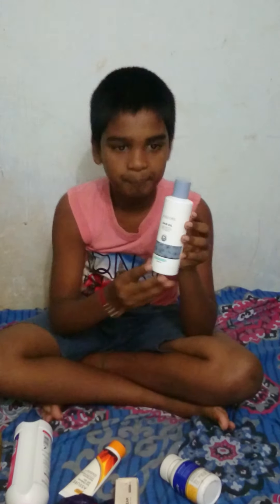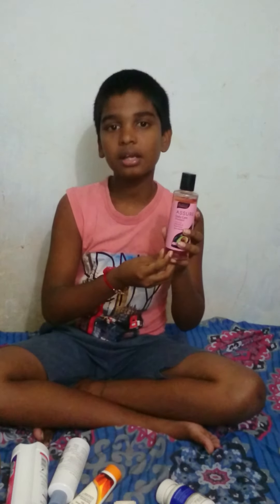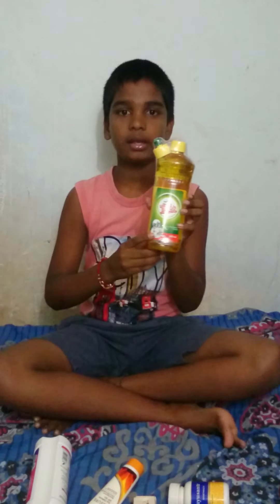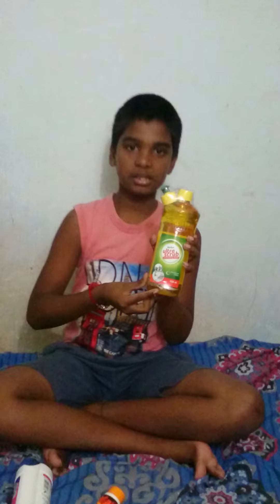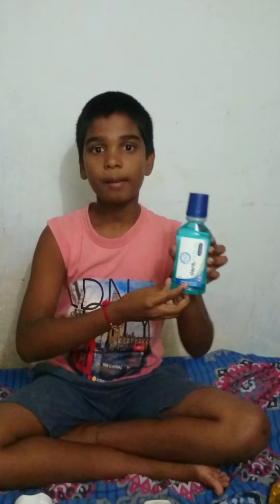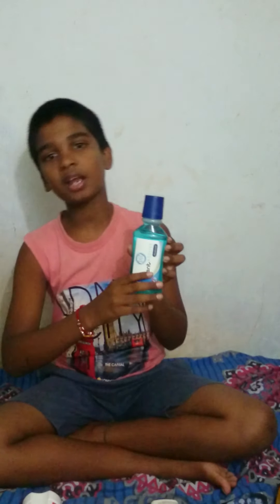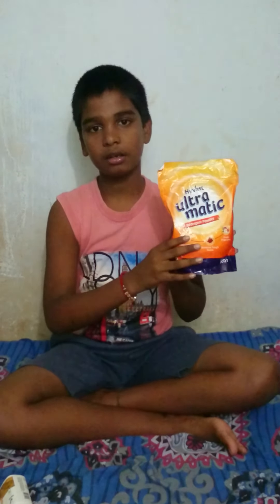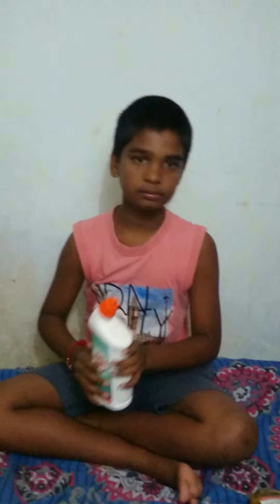Vestige information in Telugu part 2